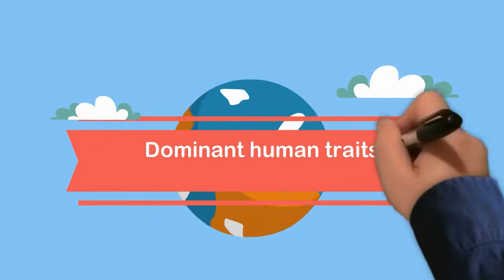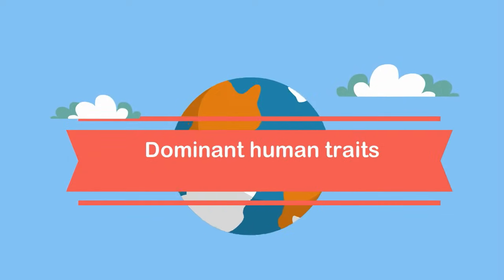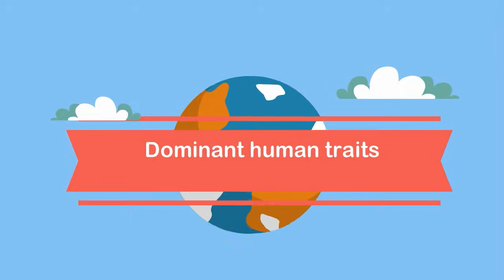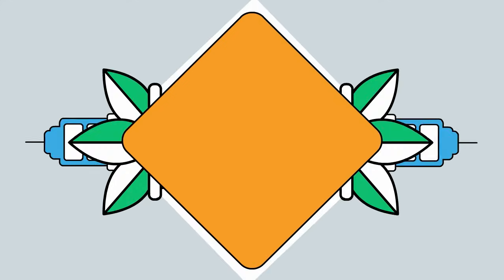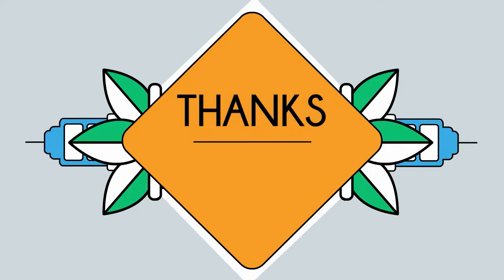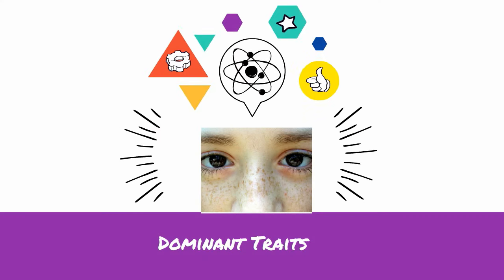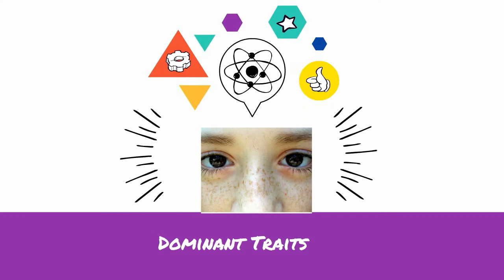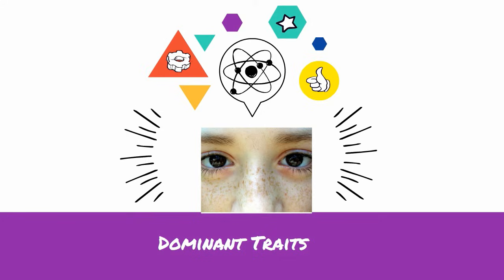Are your traits dominant?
Traits in humans and other organisms can be dominant or recessive. A dominant trait covers up a recessive trait. You may think that dominant trait are most numerous but that may not be the case. In this video, I go over several dominant traits.
Examples include heart rate, cleft chin, short fingers, circular hair, and dimples.